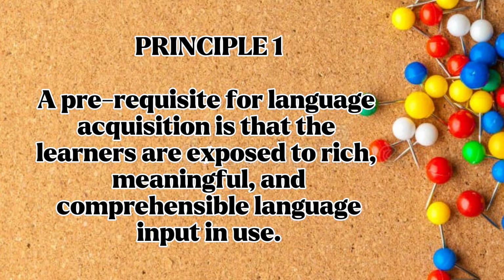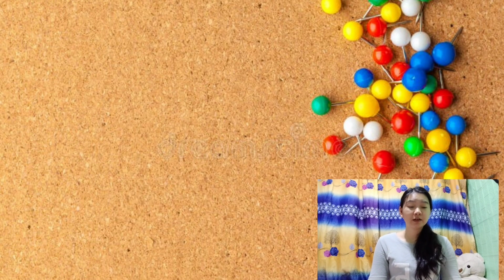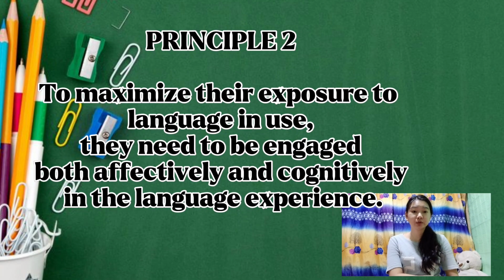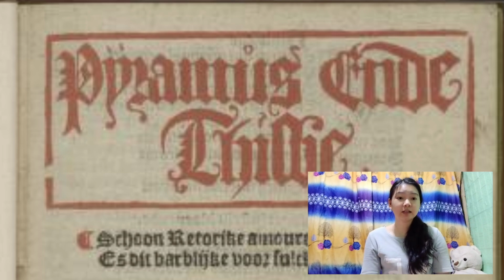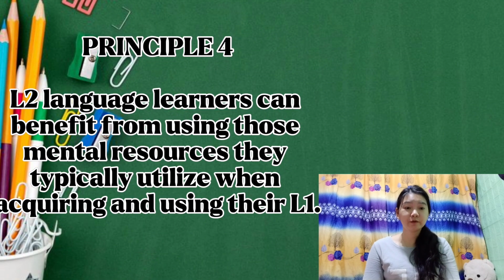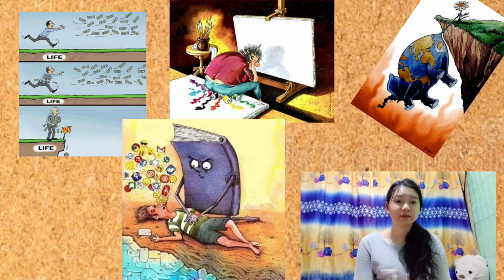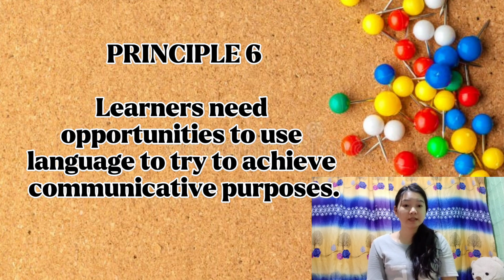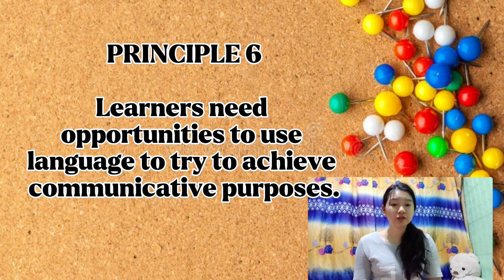Principles and Procedures in Second Language Acquisition